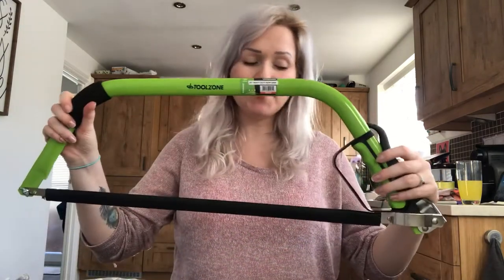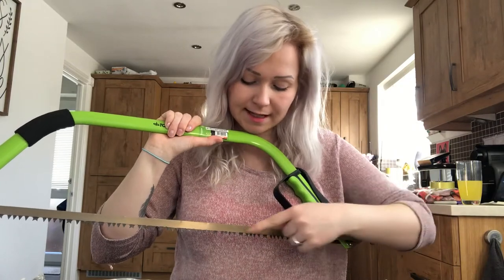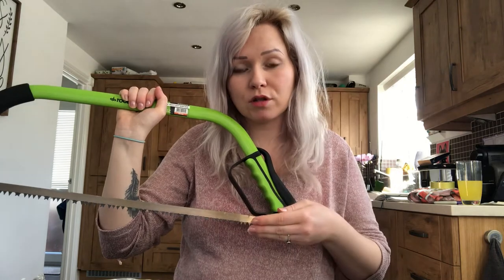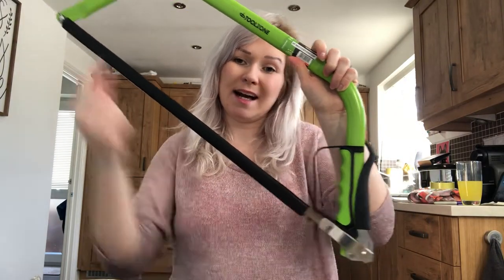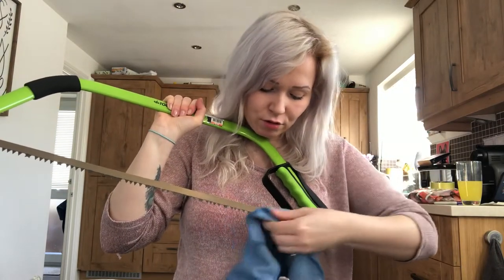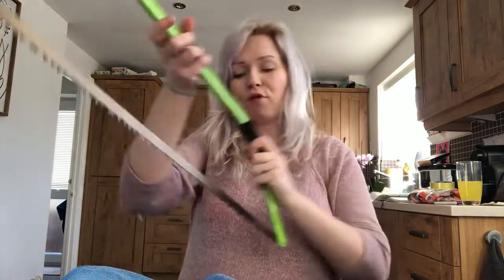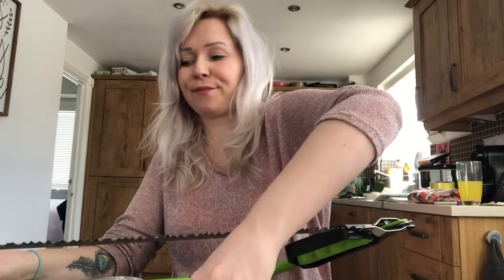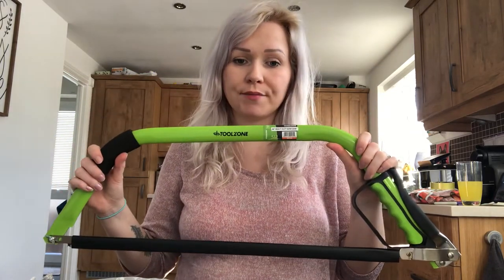Cleaning and maintaining a bow saw